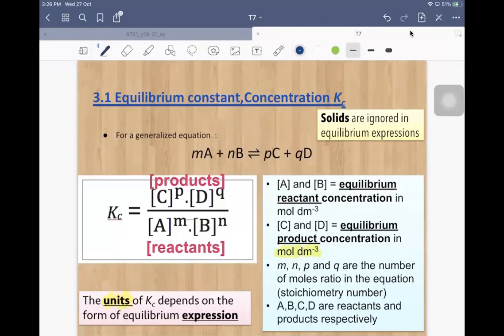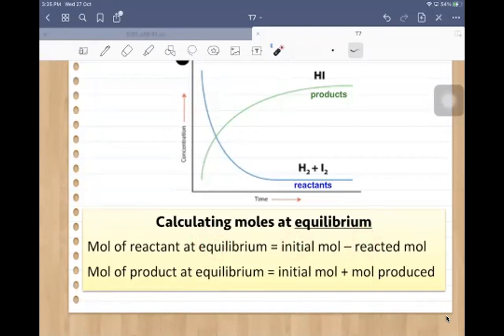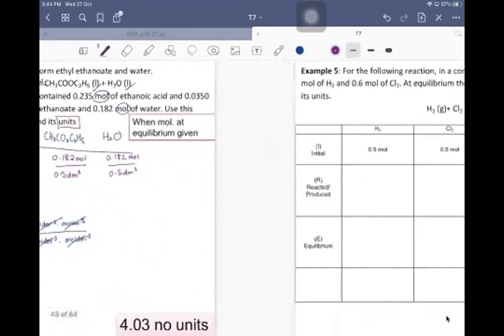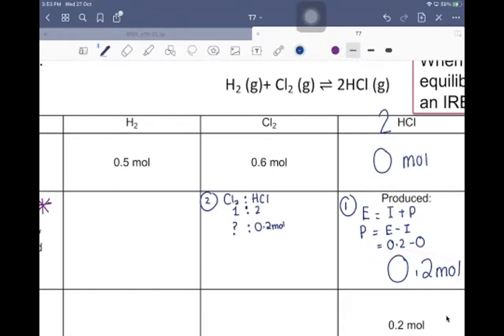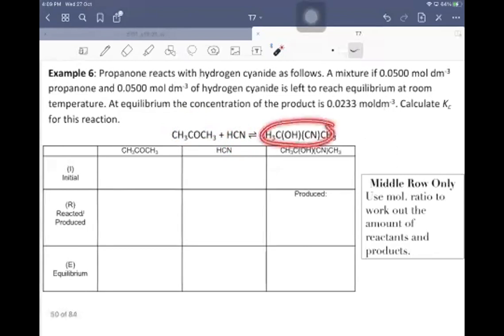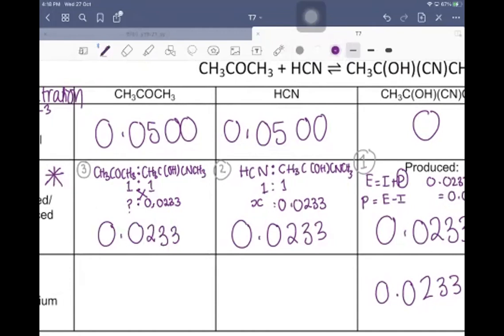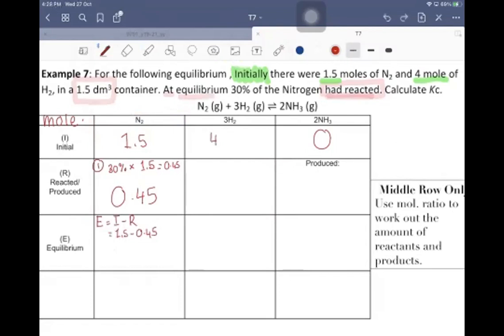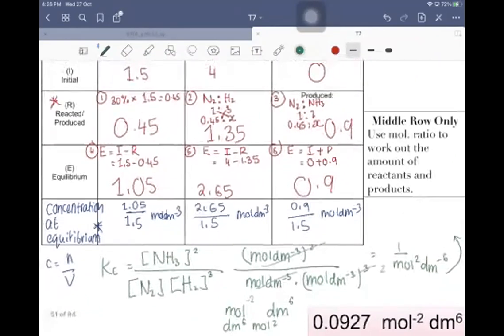L4.1 & L5.1 Thursday 28th October 2021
Calculations on Kc